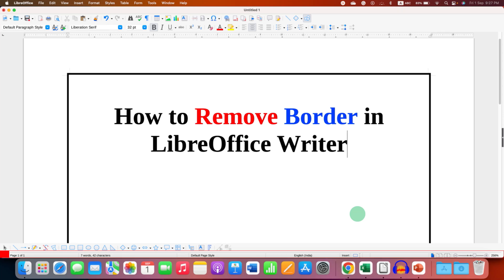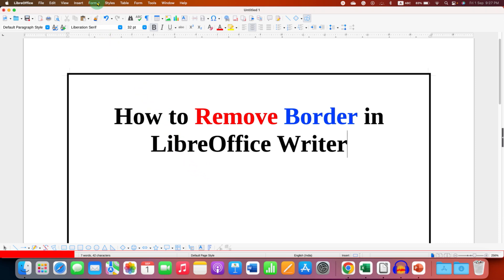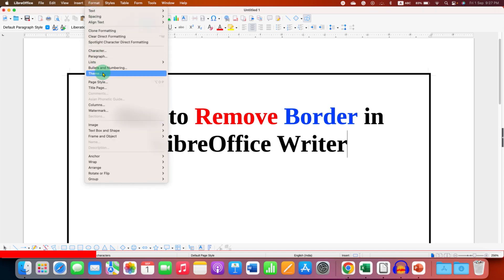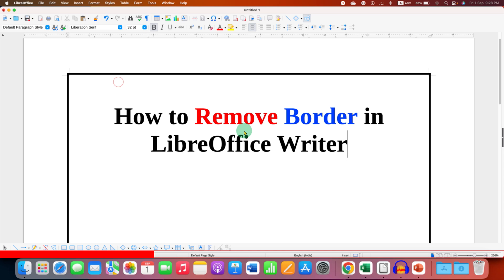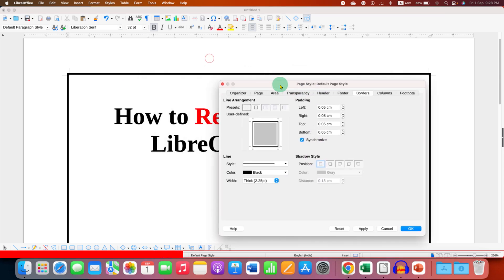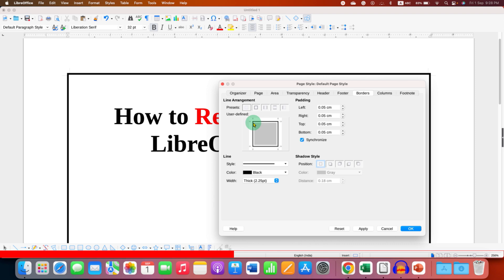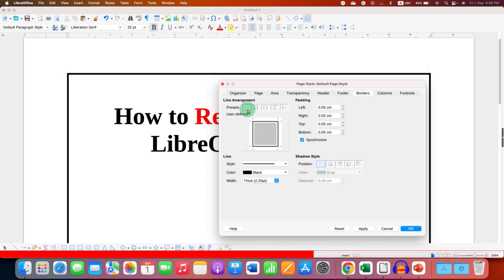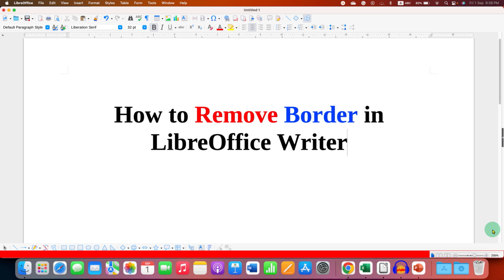How to Remove Border in LibreOffice Writer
In this LibreOffice border Tutorial Video Learn How to Remove Border in LibreOffice Writer document from a page. To delete Border gove to Format option then Page style and then click the Border option and select no border and click ok to remove page border from all the pages in Libre Office Writer